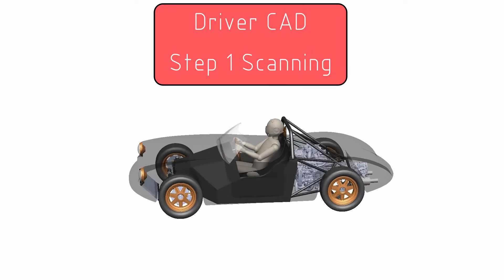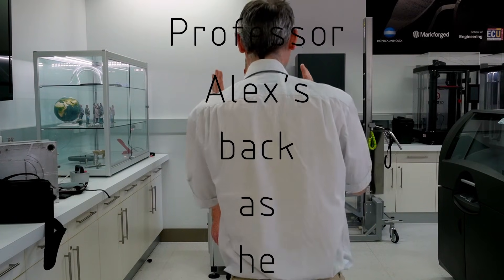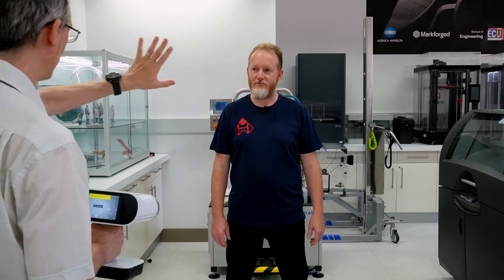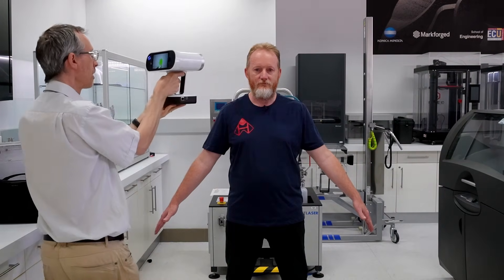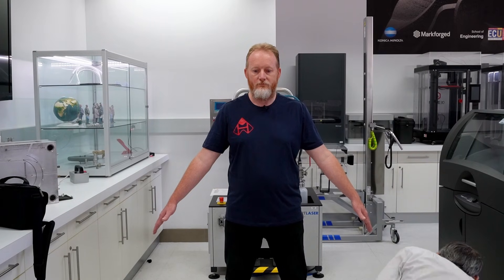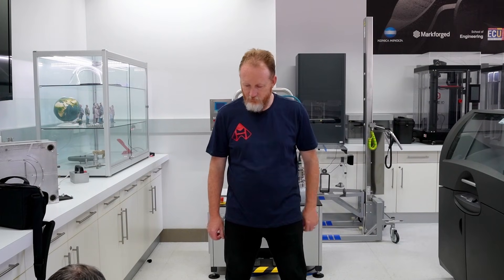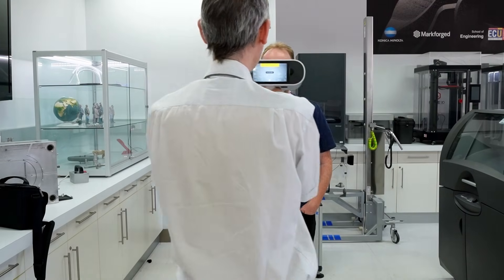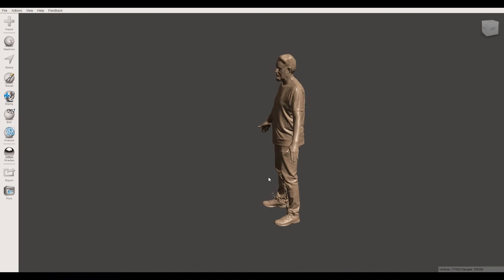Scanning a driver to create a CAD model for car design (Project 171)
In this video, my friend and colleague, Professor Alex Rassau, scanned me to help replace an existing CAD model of a driver with a more accurate one. It was quite a challenge trying to stay perfectly still for the scan. Be sure to watch until the very end for a special surprise!

Though some footage is sped up, this video captures the entire scanning process. The final version has minimal post-processing at this stage, but there is much more that can and will be done with this data.

Contents
00:00 Introduction
00:20 How the scan will be done
03:35 The scan
06:34 Scanning a Second Pose
07:52 Initial post-processing
08:39 Conclusion and a final surprise